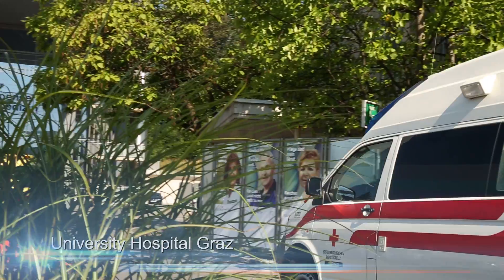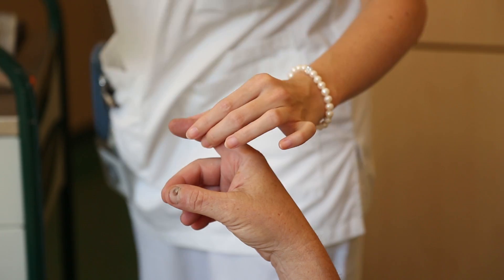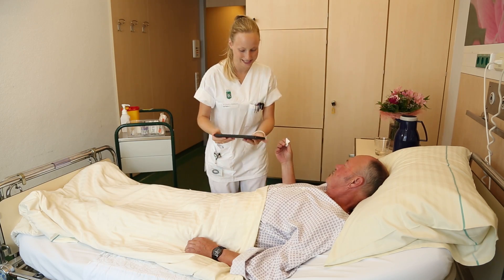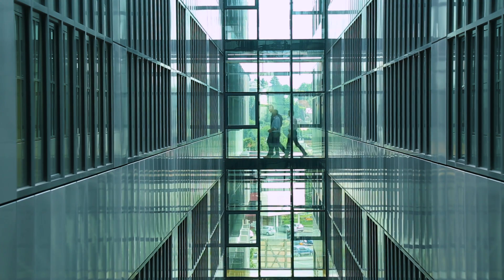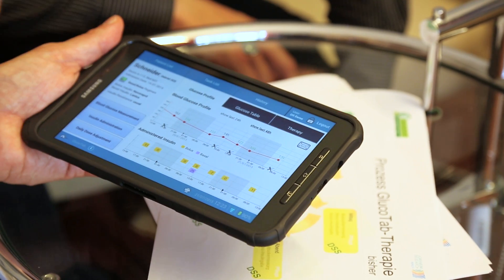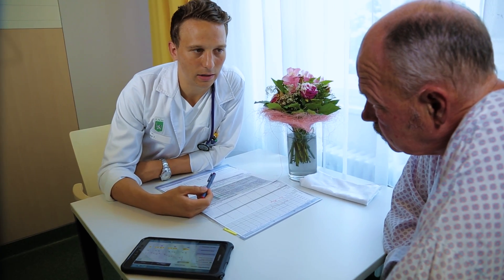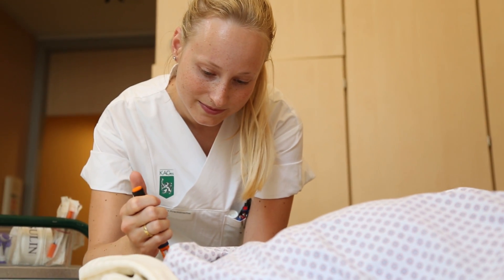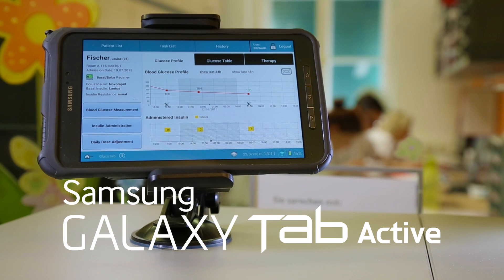Mobile Solutions Transforming Healthcare: GlucoTab System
Using KNOX Customization and Samsung tablets, Joanneum Research in Austria helped develop a solution to monitor diabetes in patients in the University Hospital Graz. The hospital mainly uses WiFi to connect to hospital systems and data so they needed a secure, yet user friendly way to access this data to treat their patients. KNOX Customization on the Galaxy Tab Active is the perfect solution.